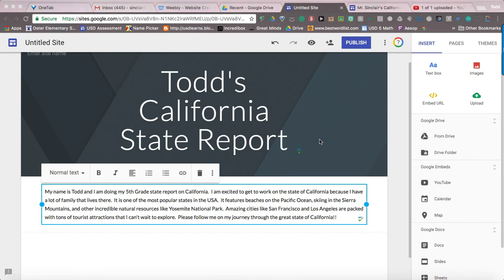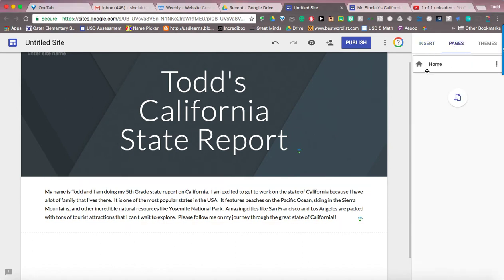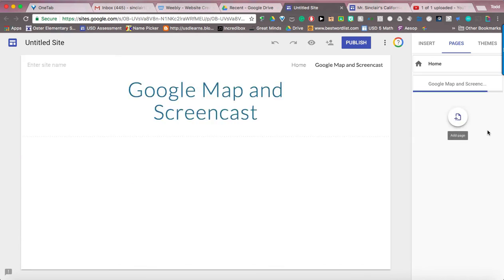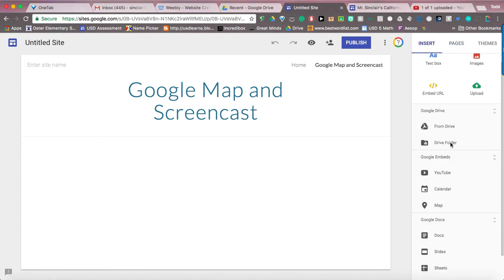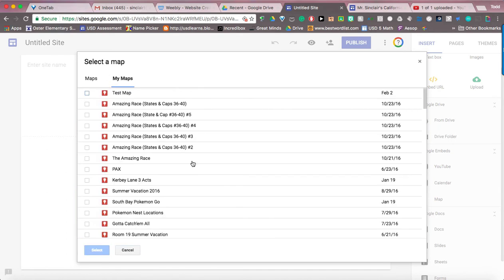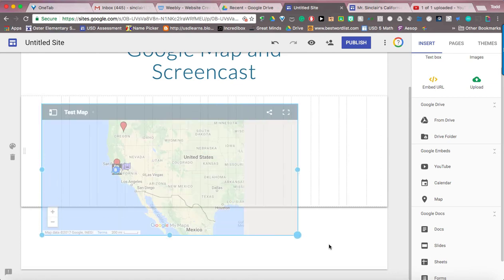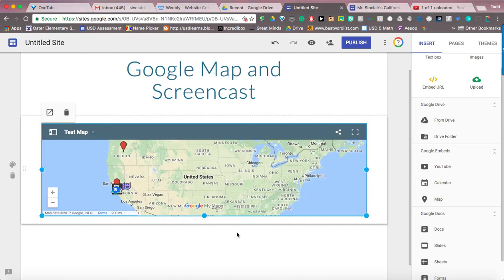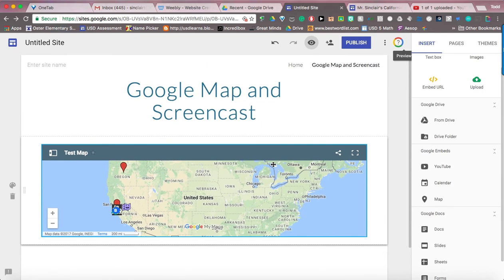Part 2 Google Sites State Report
Tutorial to help students with our 5th Grade State Report